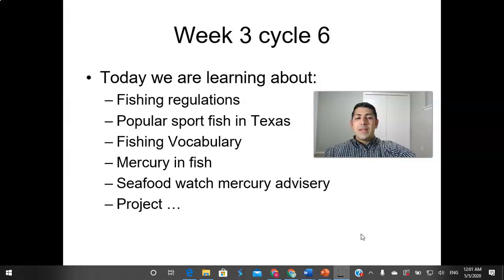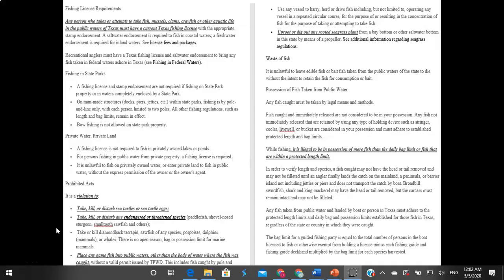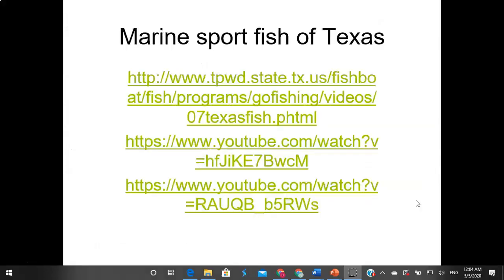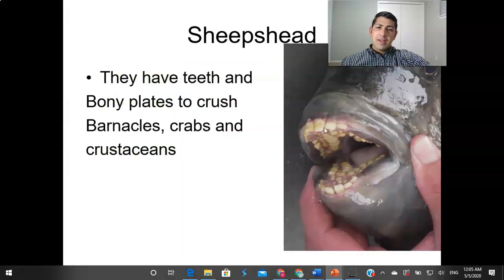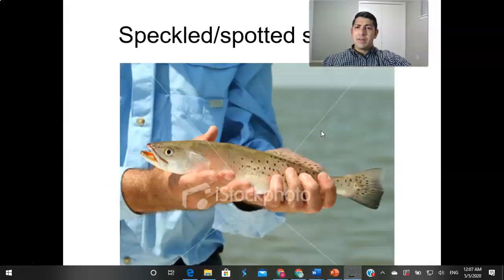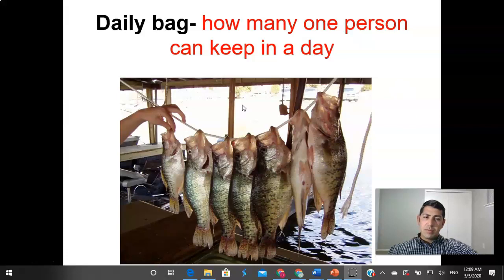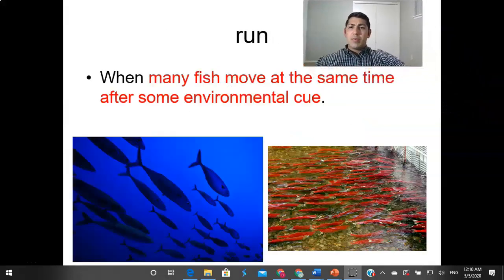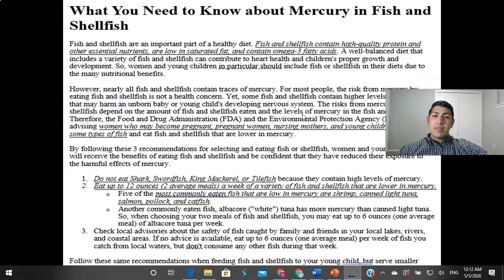Sport Fishing Week 3 cycle 6